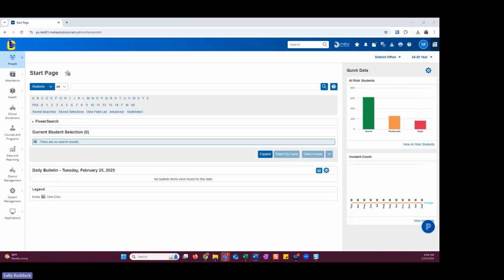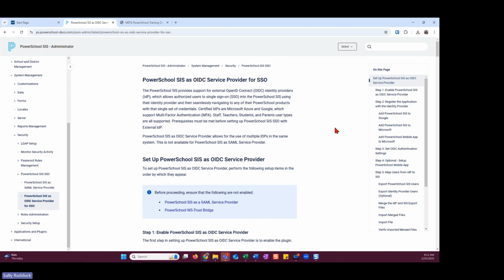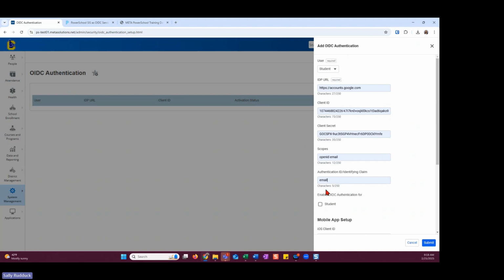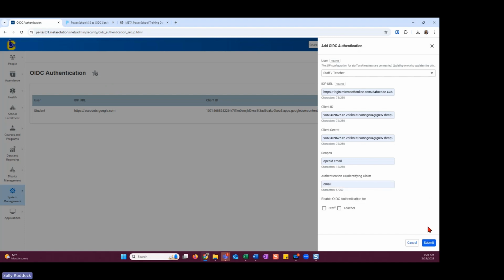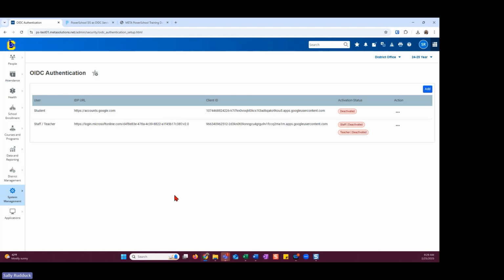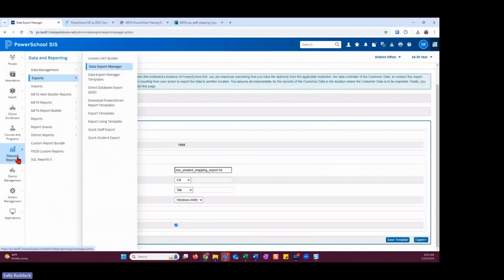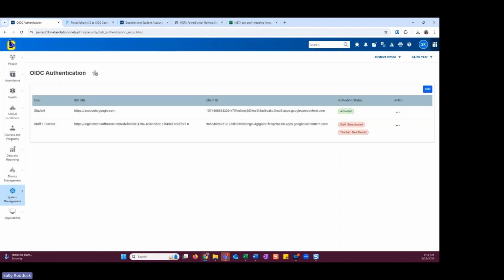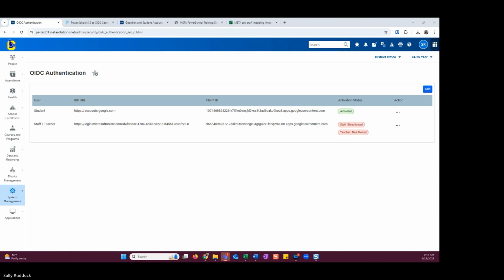PowerSchool OIDC Authentication Setup PowerHour